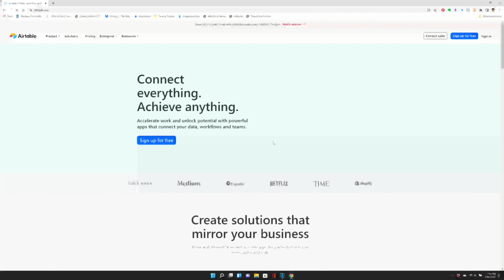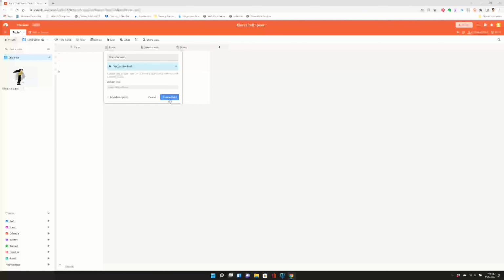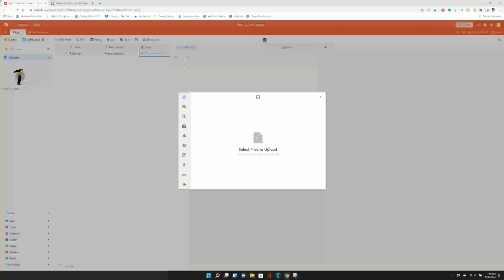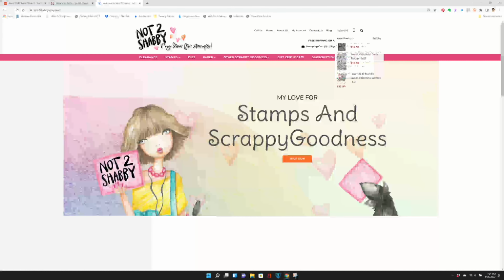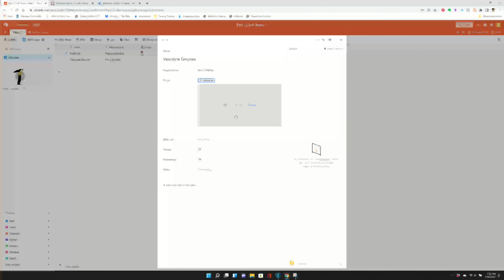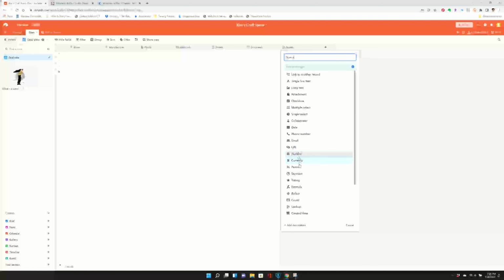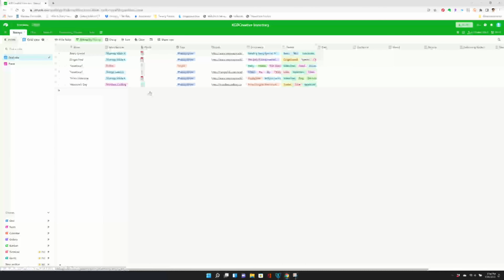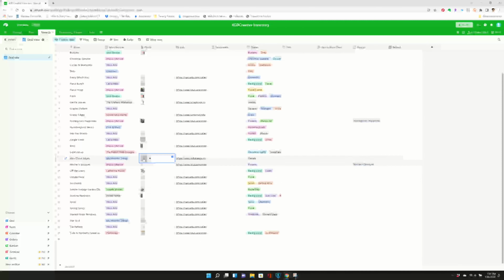Card Hoppin' Hop - Crafty Organization - Tips & Tricks with AirTable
Hey y’all. Today I’m participating in a hop with a few of my friends from the Handmade Happiness Group. We’re all talking about organizing tips and tricks for your craft room. My video addresses using Airtable.com for indexing your supplies…particularly stamps, dies, stencils, and embossing folders. It’s a great free tool you can utilize, and it also has an app for your phone!

***ANNOUNCEMENT*** You can now find my tutorials over on MY blog! I’m excited to announce that I have started a blog as well so if you need to be able to read the tutorial, you can head over and see the tutorial.

Do you want to support more videos at Kim Dixon Creative? Here’s how you can help: